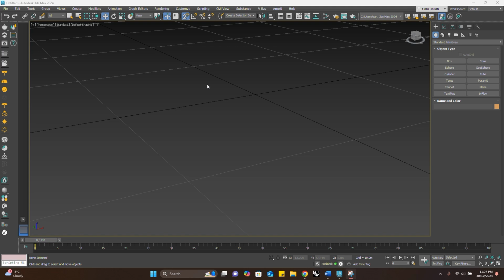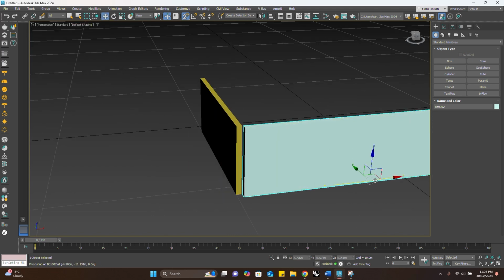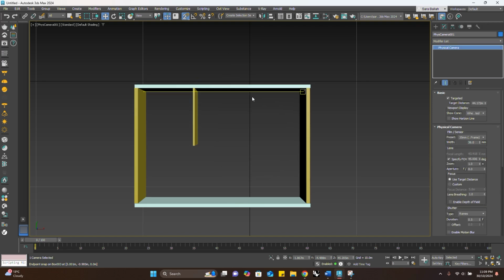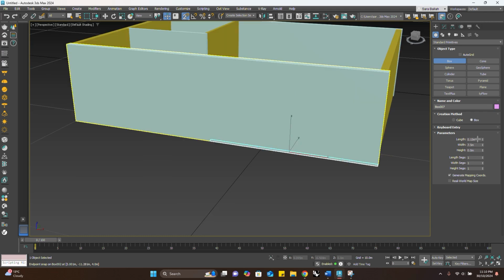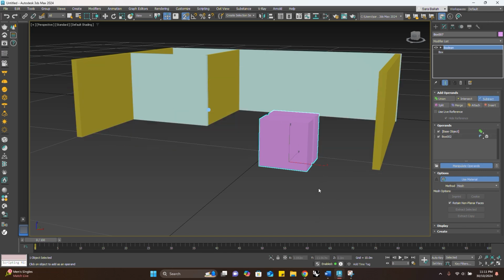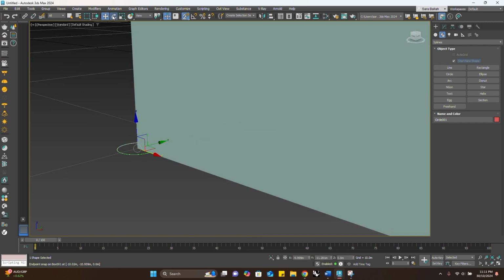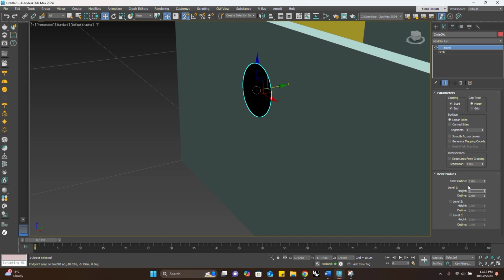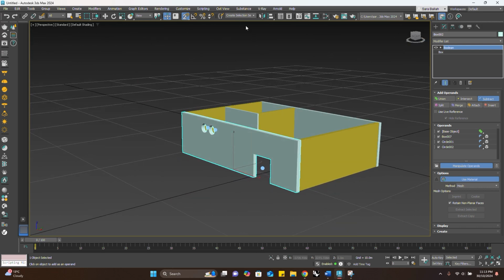V7 Using Basic 3ds Max Tools to Create Apartments